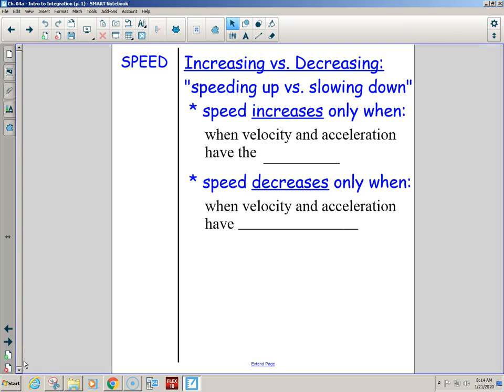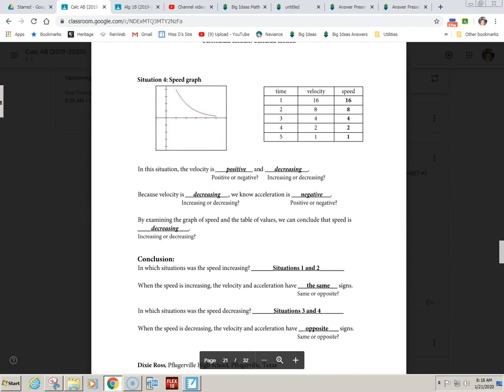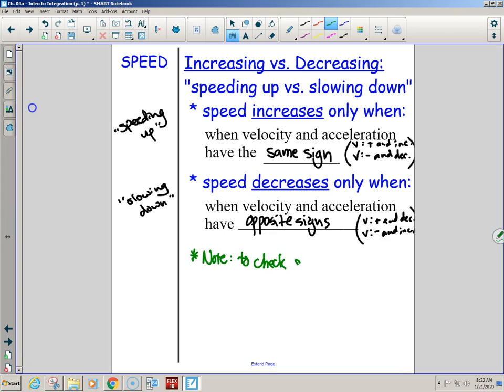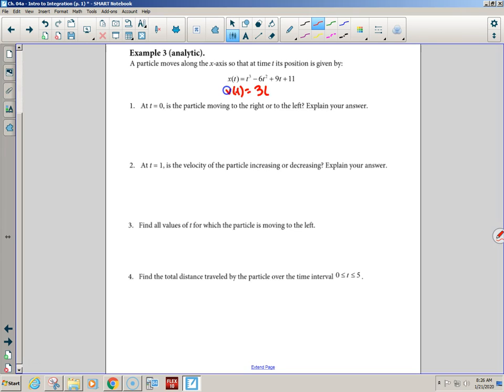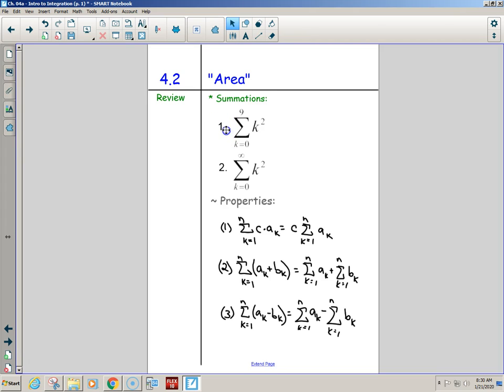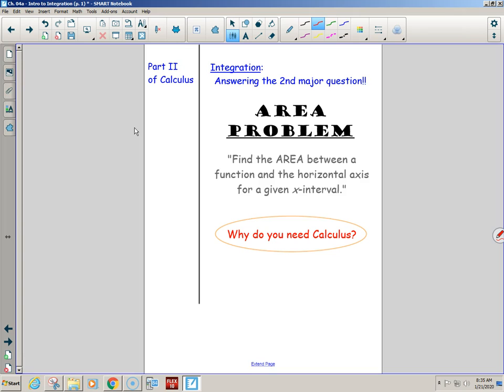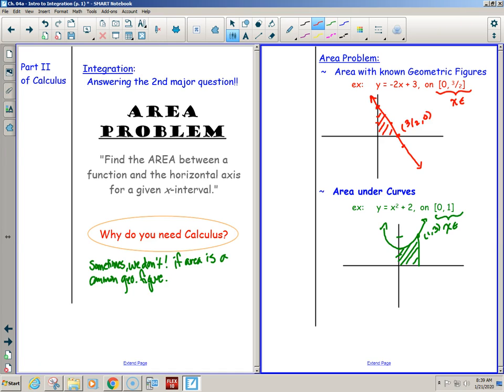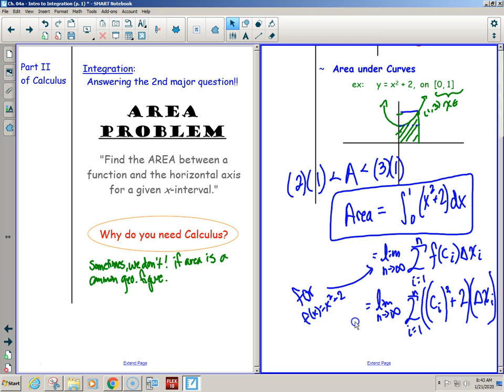CalcAB 01 21 20